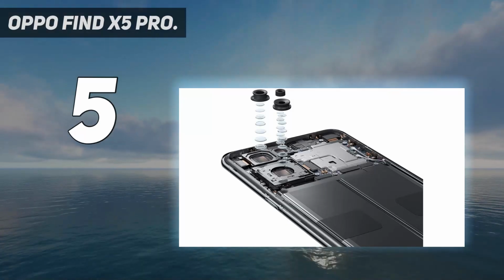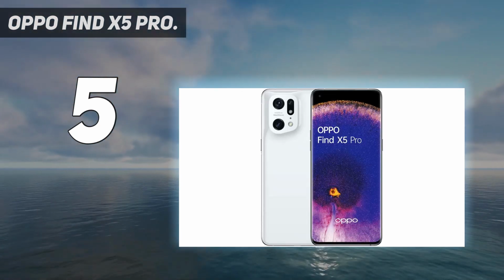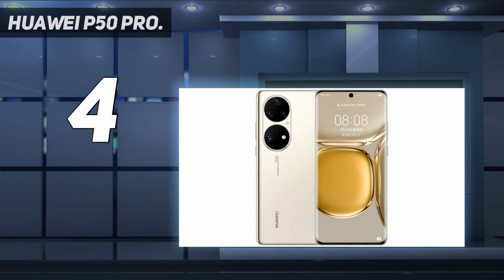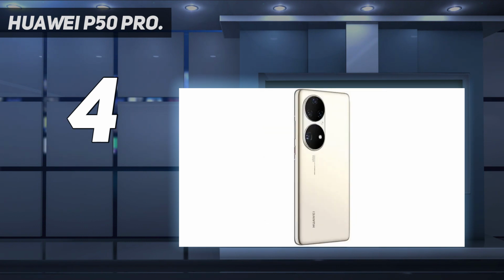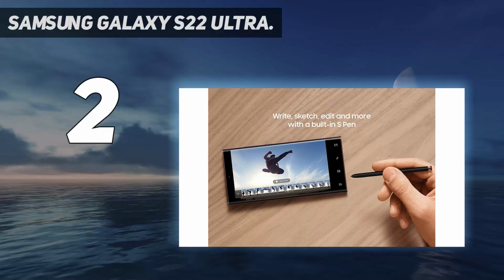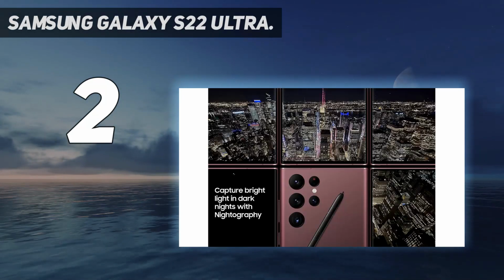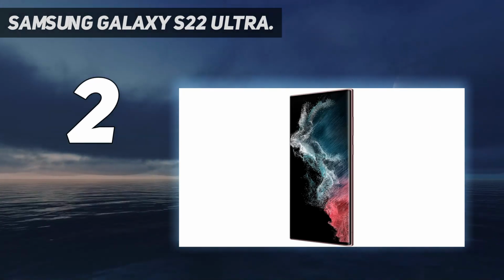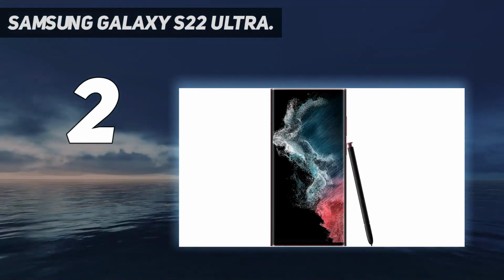Top 5 Best Phone Camera Lenses in 2023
Here is the Updated Prices of the Best Phone Camera Lenses in 2023!

Things that we mentioned in this video:
1. iPhone 13 Pro / iPhone 13 Pro Max - B09G9LN82D
2. Samsung Galaxy S22 Ultra - B09MVZH5RB
3. Huawei P50 Pro - B09H2JJH51
4. Google Pixel 6 Pro - B09HYR2NC8
5. Oppo Find X5 Pro - B09SQB1HDM